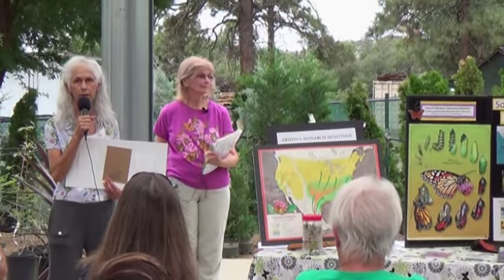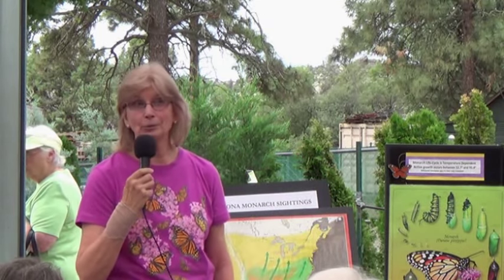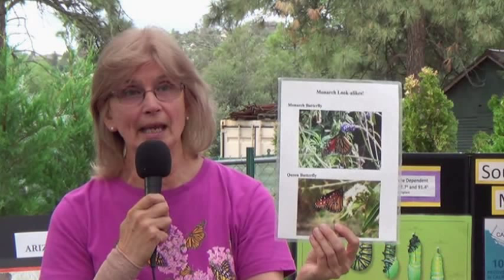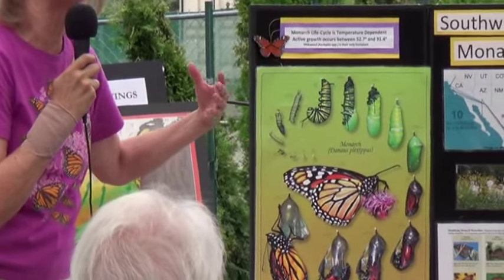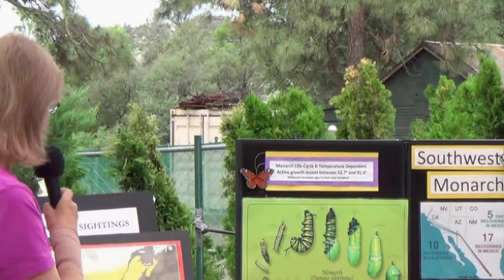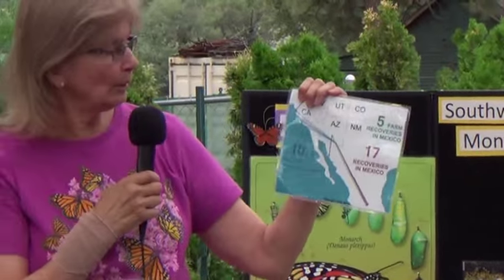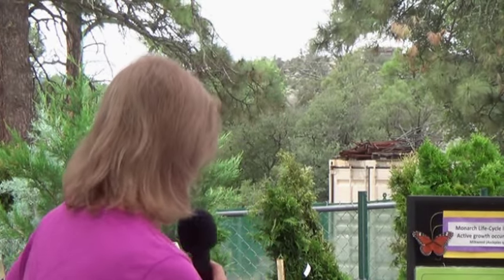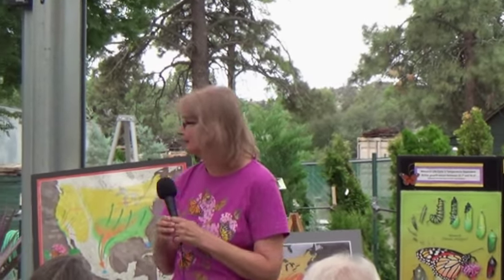08 01 15 AZ Monarch Migration Garden Class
About the Status of the Monarch Butterfly in AZ. Gail Morris from the SW Monarch Study & Fiona Reid from the Painted Lady Vineyard & Milkweed Plantation will be present to inform participants about the stages of a Monarch's life, how and why to grow milkweed and how to create a Monarch Waystation.